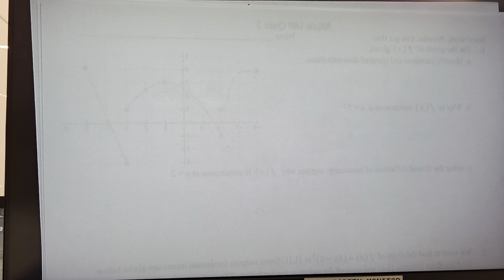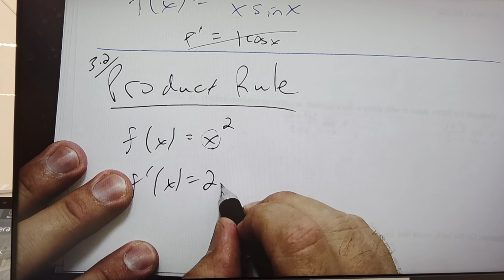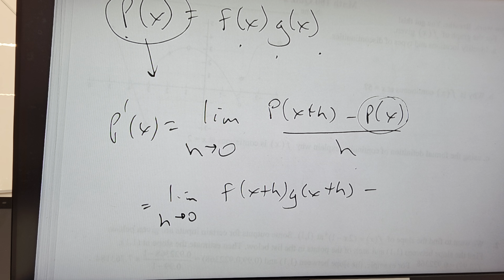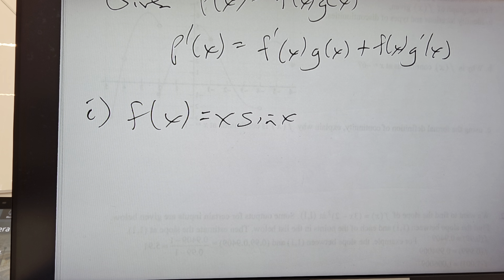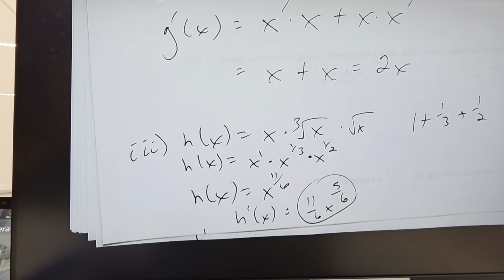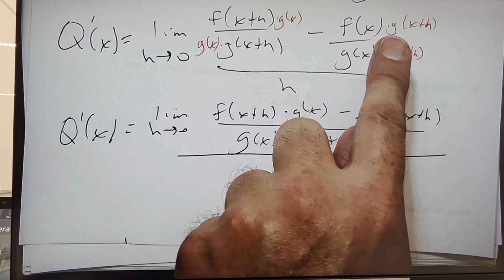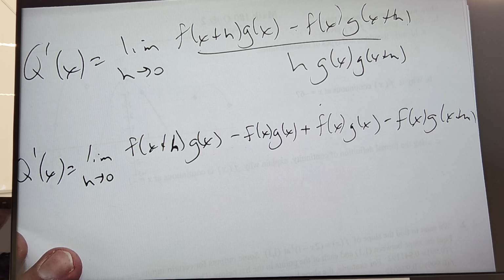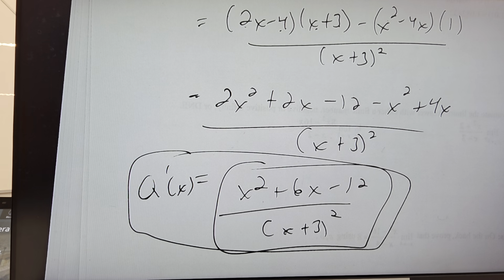Math 180, June 15 Lecture, part 1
Product and Quotient Rules! (3.2)